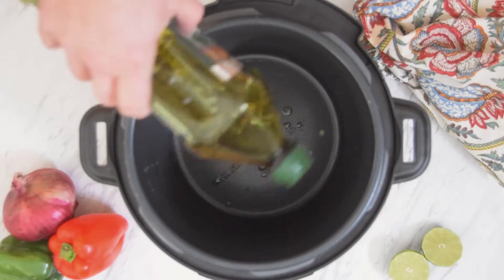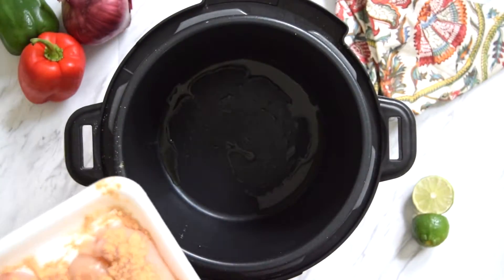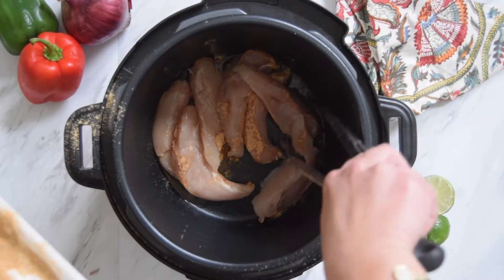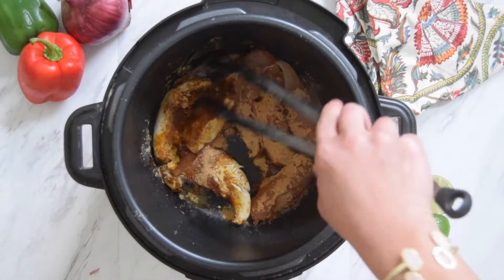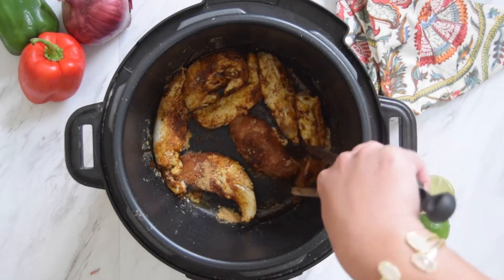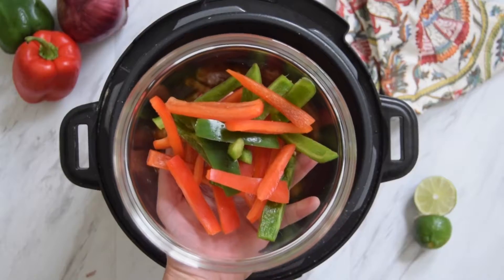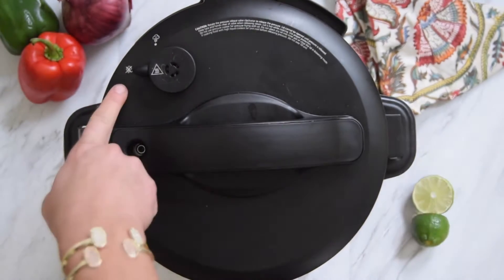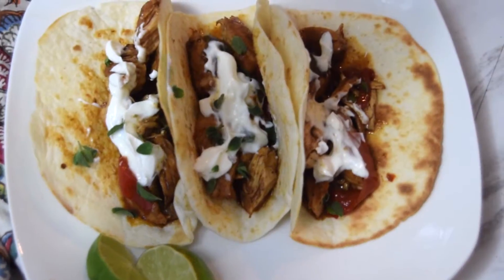Crockpot Chicken Fajitas in the Crock-Pot Express Multi-Cooker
These Crockpot Chicken Fajitas cooked in the Crock-Pot Express Crock can be cooked on either pressure o slow cooker function. They turn out tender and full of flavor.

Join the Empire family and let's get social!